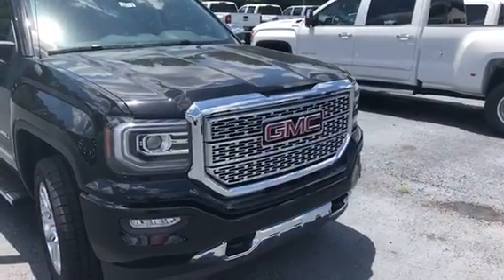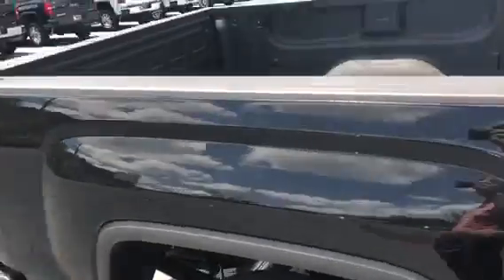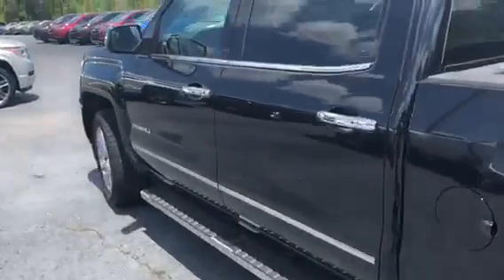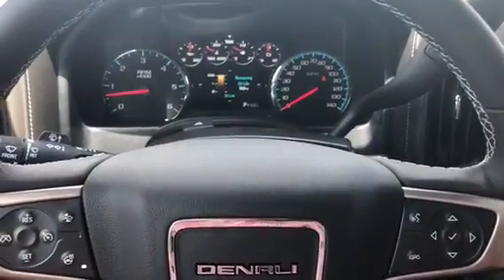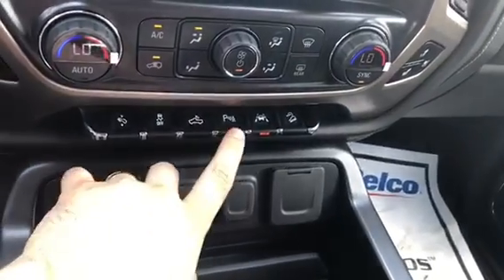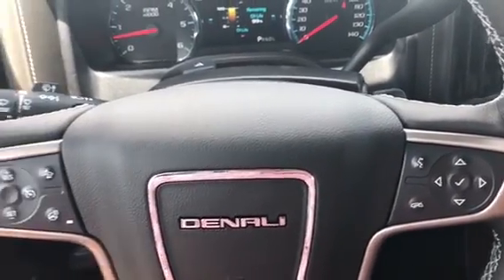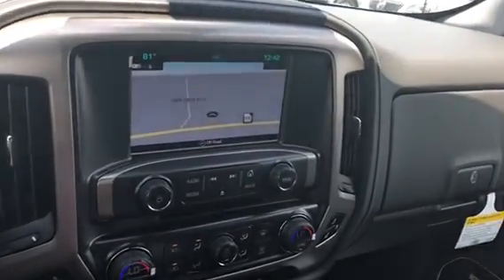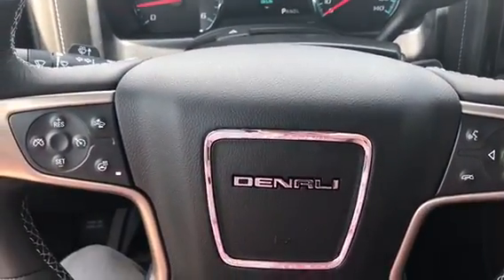Grant, check out this 2018 Sierra Denali